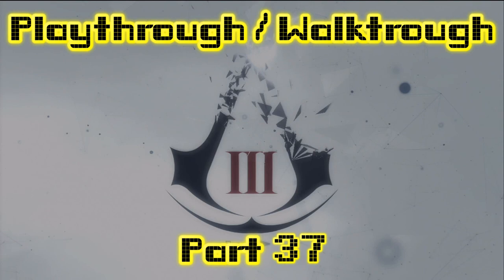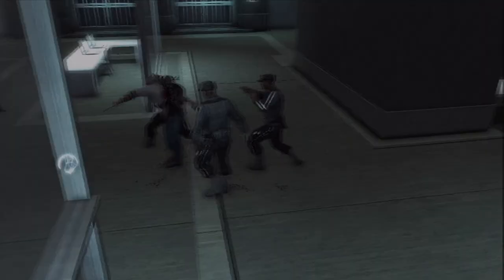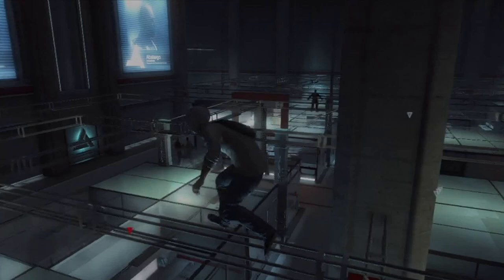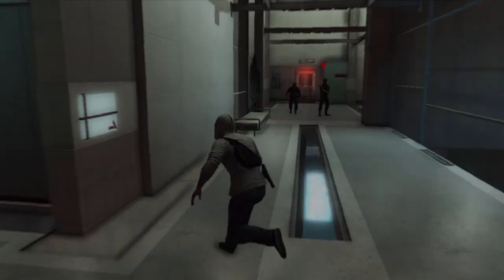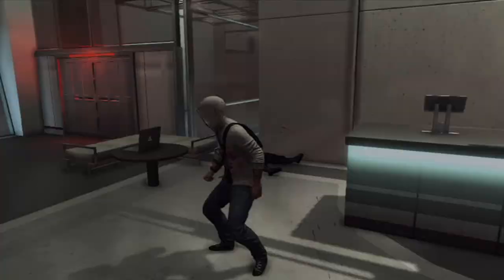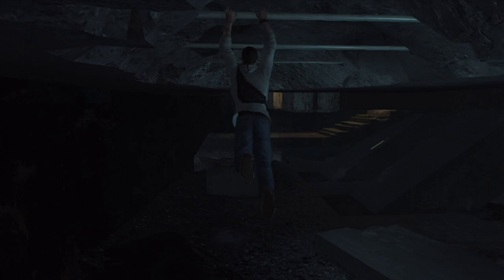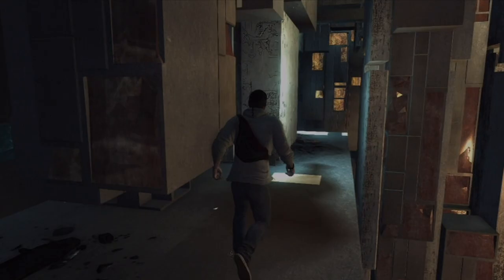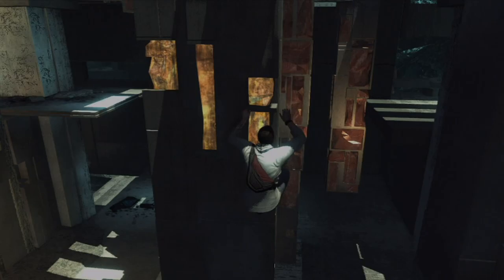Assassin's Creed 3: Spoiler Free Walkthrough Part 37 (DEC 12, 2012) - HTG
(HTG) Jeremy provides you a spoiler free walkthrough / gameplay video for part 37 of "december 12, 2012" in Assassin's Creed 3.  Follow the walk through / game play video and you will get a full sync december 12, 2012 for assassins creed 3. This missions is called december 12, 2012

-To get beat part 37 in december 12, 2012 for assassin's creed 3 you need to follow where I go in the video walkthrough. There are no optional objectives that you need to completedecember 12, 2012 with a full sync.

Thank you for choosing Happy Thumbs Gaming for all of your trophy, achievement, gameplay, and walkthrough needs!